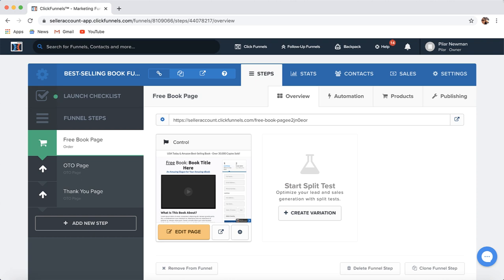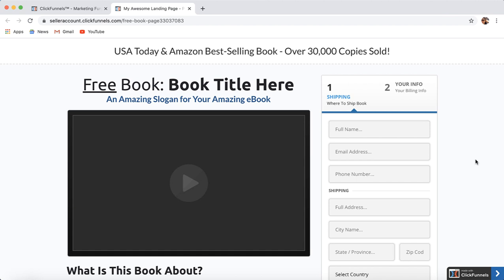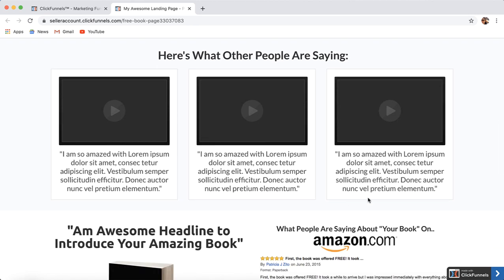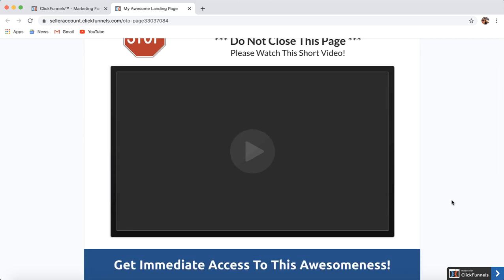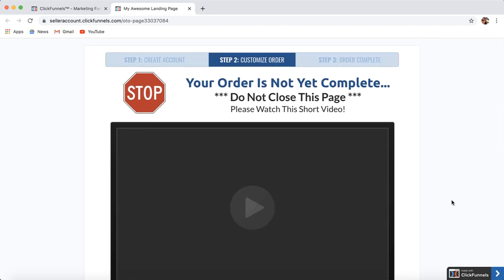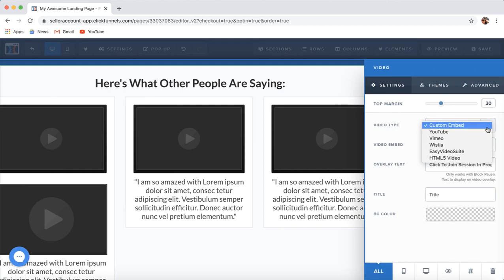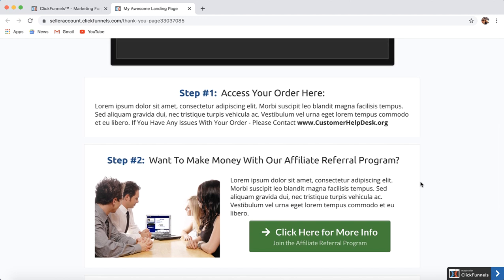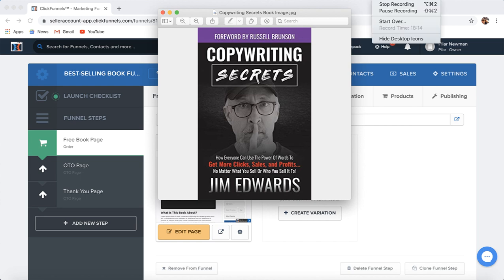Self Publishing on Amazon | FREE ClickFunnels Book Sales Template - SELL MORE!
10x your book sales by leveraging this one powerful strategy that will increase your revenue starting TODAY!

In this video, I share with you how to take your self-published Amazon book and 10x your sales revenue with backend offers.

Using an automated sales funnel will help you increase revenue and put more profit in your pocket. This is a great sales formula for coaches and digital marketers to indoctrinate your audience and prepare them for your further offers.

With so many authors self-publishing on Amazon, the success of your book will come down to how well you are able to market your book. In this video, you'll get a behind the scenes look at what it takes to be a successful and profitable Amazon book author.

Want to see how the example book sales template looks like in action? Check out Jim Edwards book funnel for his Amazon Copywriting Secrets book

About Pilar Newman 😀

I’m an 11yr Amazon Private Label Seller with a knack for selling fast-moving trending items. On the side, I teach people how to create a passive income by offering products they would recommend to others.